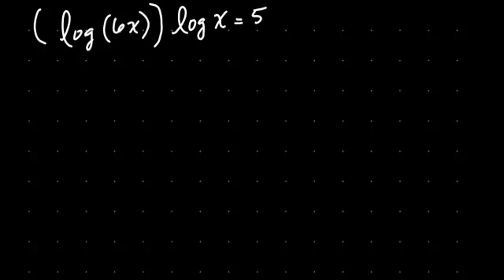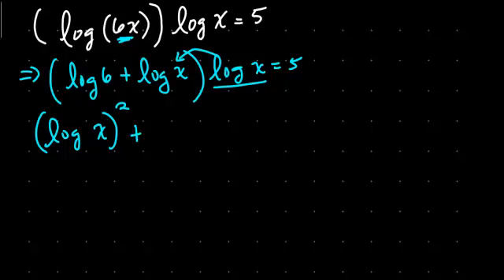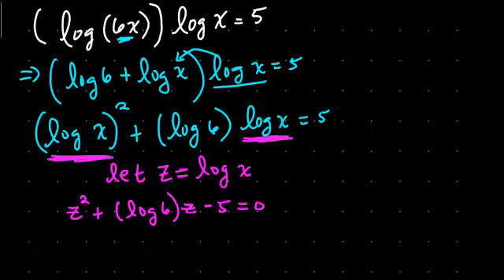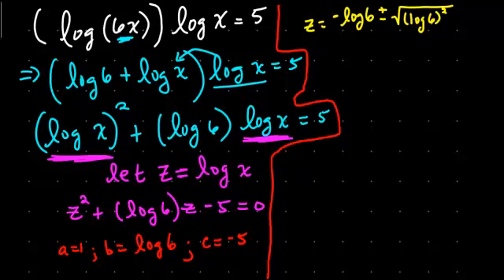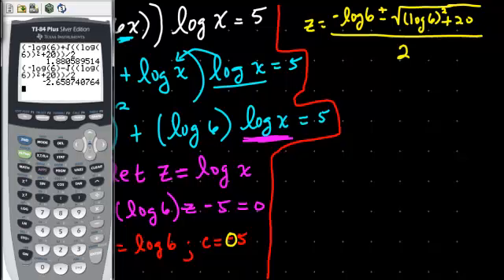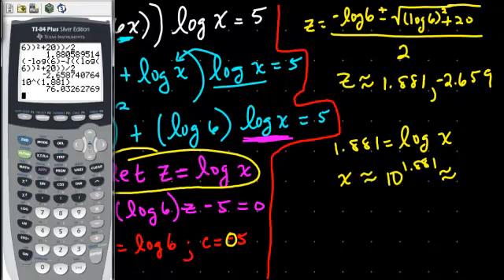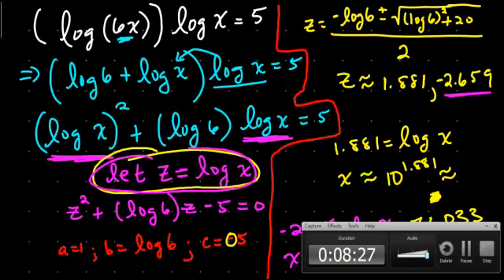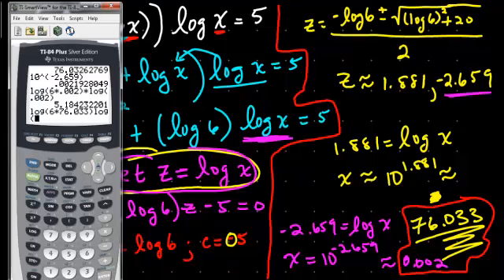Algebraic Properties of Logs H4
Using the quadratic formula to solve an equation involving logs.